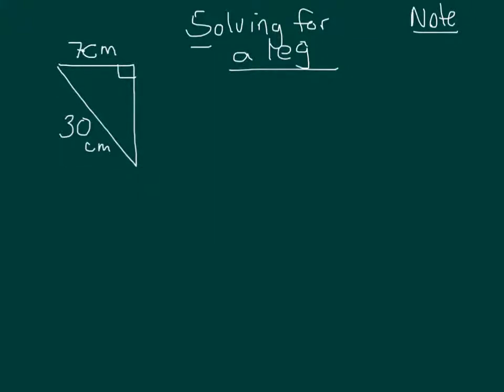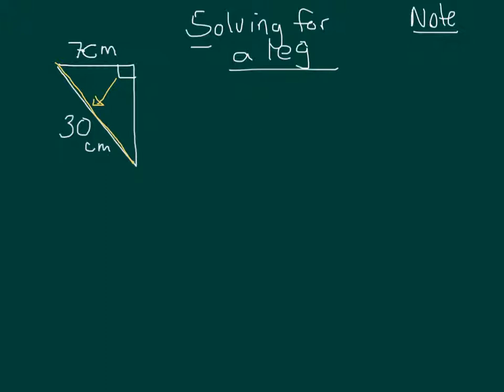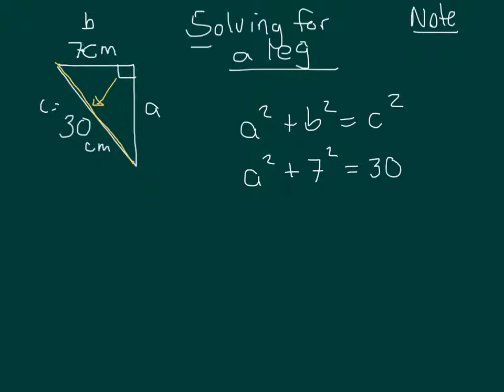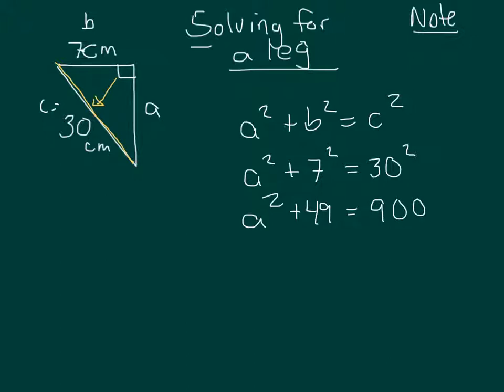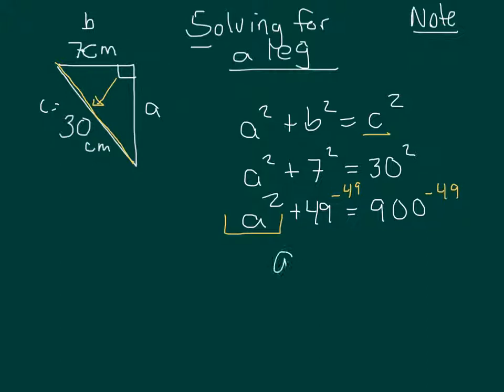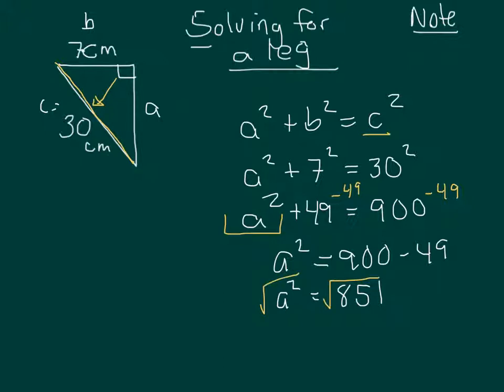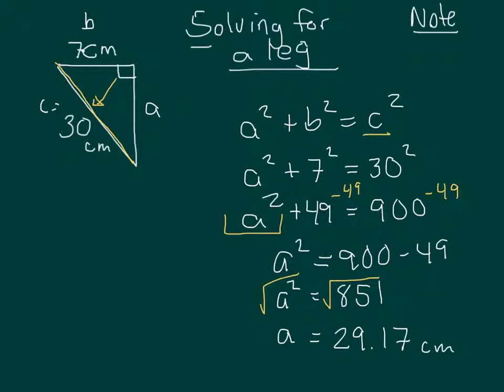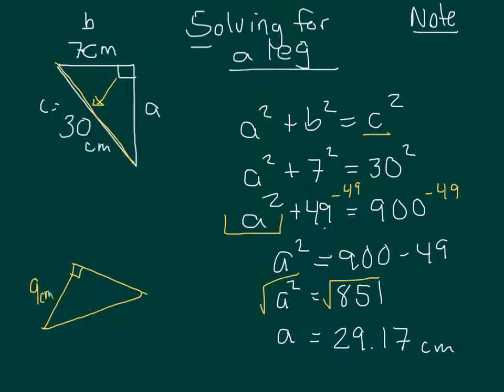Solving for a Leg